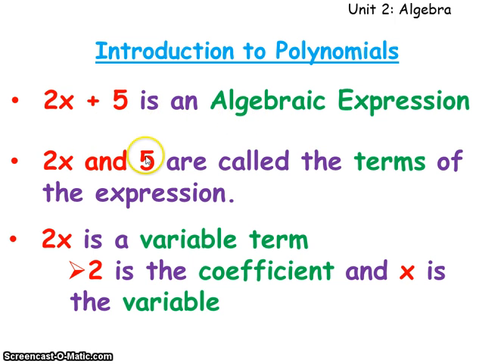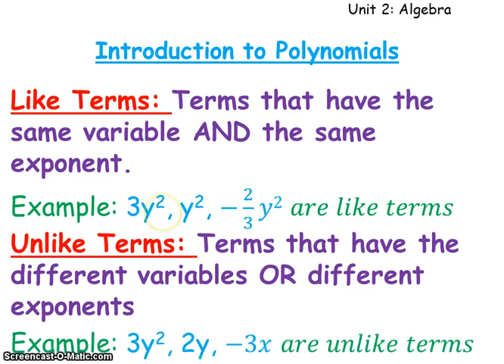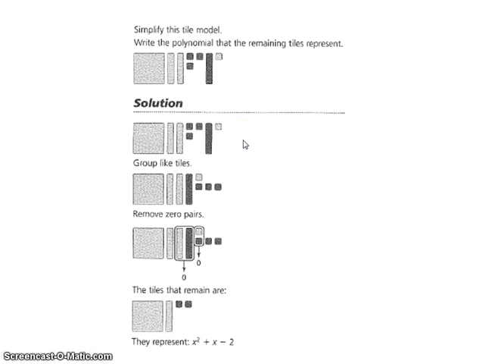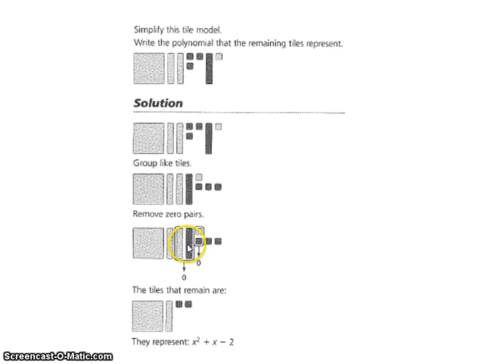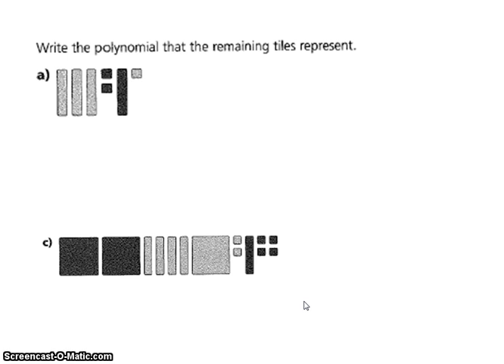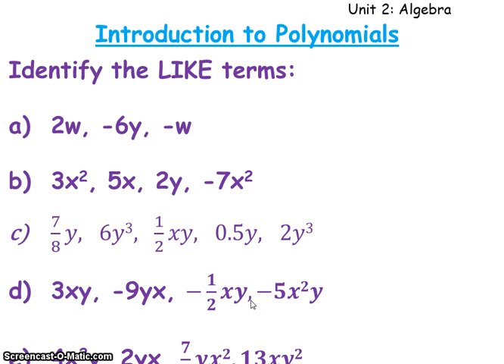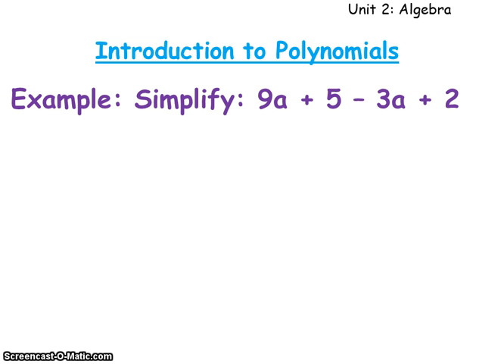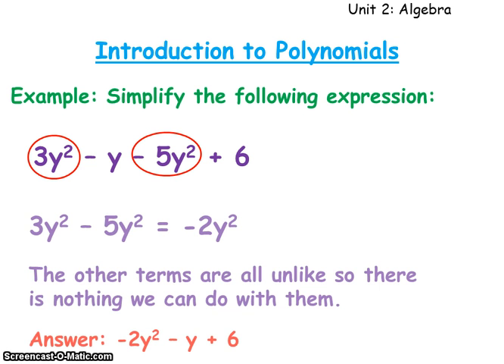Polynomials Like and Unlike Terms